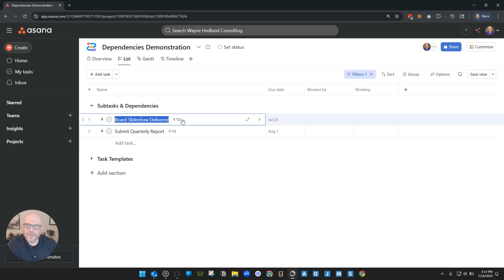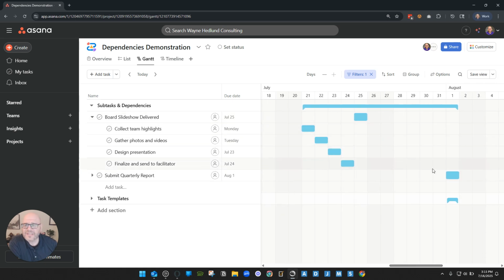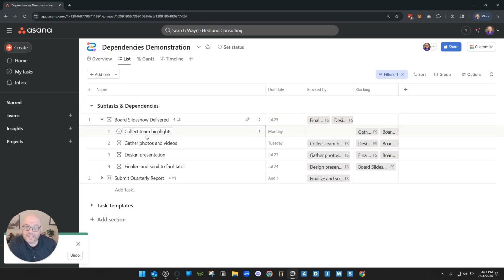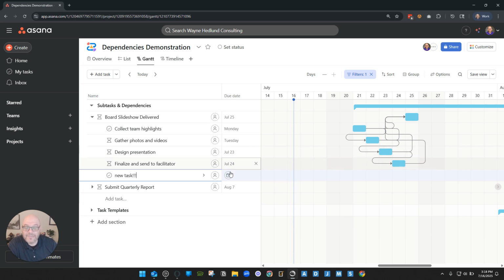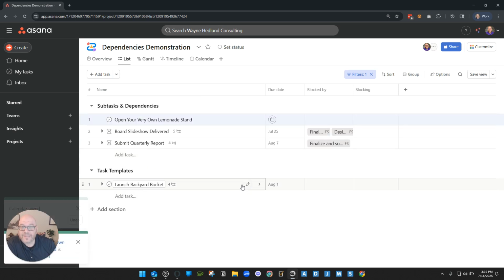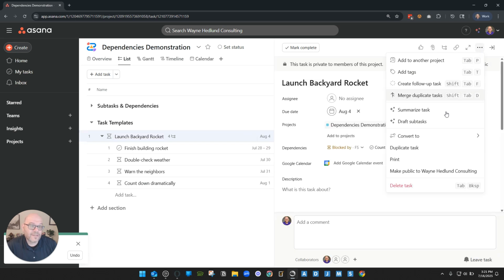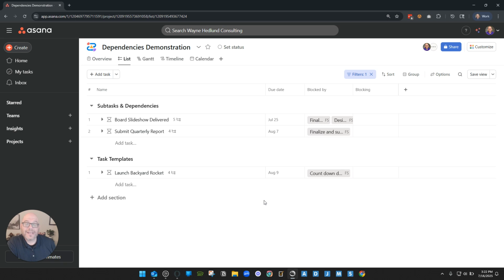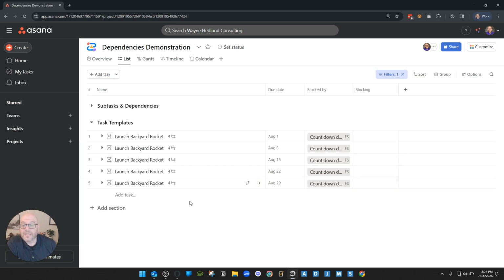Subtask Dependencies That Launch Like Rockets (or Task Templates)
Tired of manually connecting tasks in Asana? In this quick tutorial, you'll learn how to use dependencies with subtasks and task templates to create smoother, smarter workflows. Perfect for teams that want to stay in sync and stop dropping the ball!

CONTENTS
00:00 Introduction
01:12 Subtasks with dependencies
04:15 Adjust subtask dates with parent task date
05:15 Warning: one-off subtasks without dependencies
05:56 Combining subtask dependencies with task templates
11:20 Conclusion